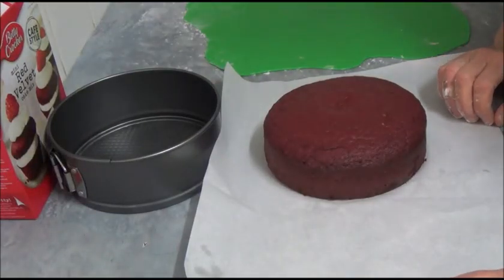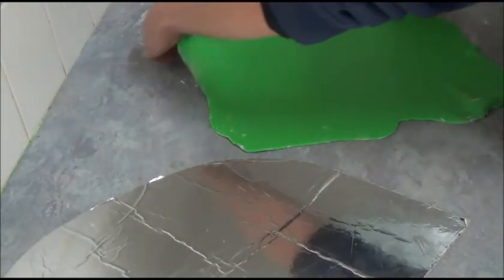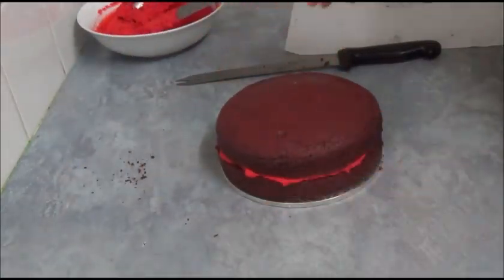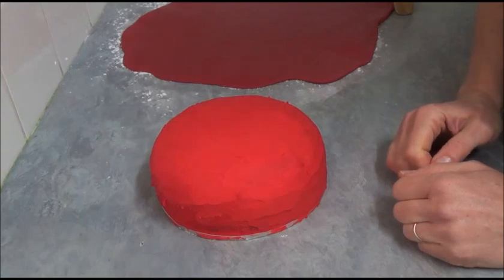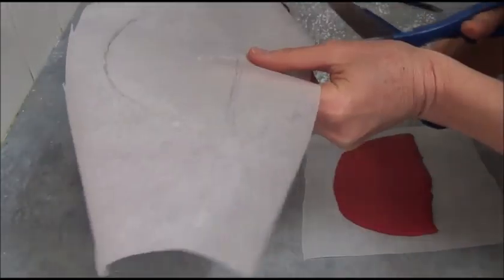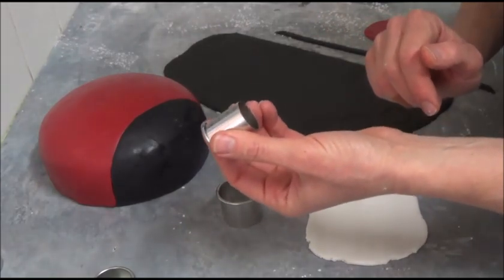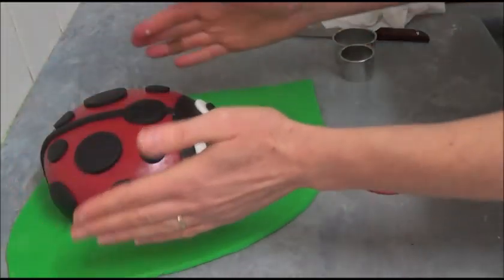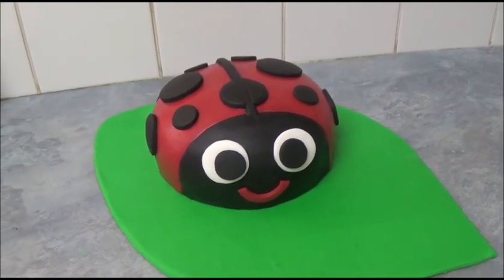how to make ladybug cake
This easy cake makes great addition for kids birthdays, parties.
Ingredients;
1. 1 red velvet cake mix (or any of your choice)
2. Buttercream or vanilla frosting
3. Red gel food coloring, to tint buttercream
4. Red, green, black and white color fondant
5. Edible sugar glue or water, to attach fondant pieces
6. Different round cookie cutter: 2cm (0.78 inch); 3cm (1 inch); 4cm (1.5 inch)
7. Round baking pan 16cm (6 1/2 inch)
8. Cake board trimmed to leaf shape.